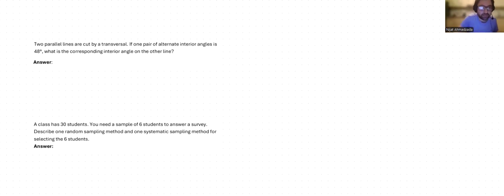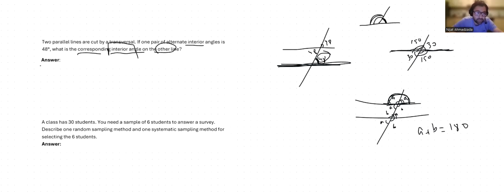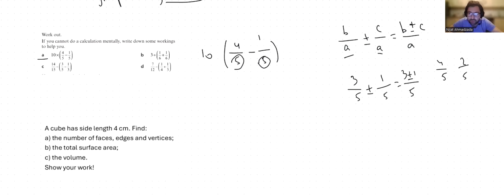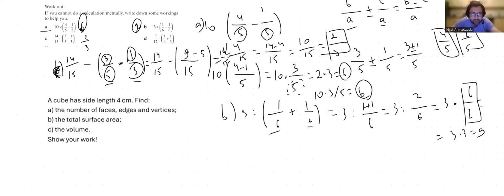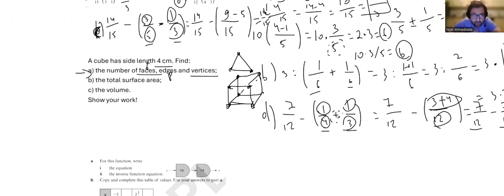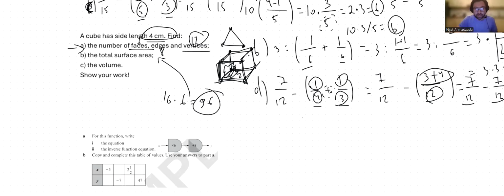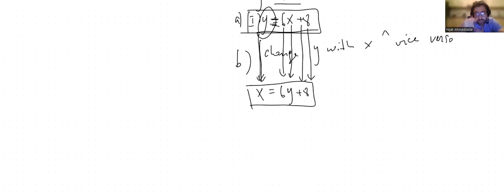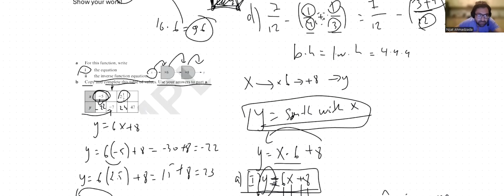Diagnostic 5,6,7,8,9 grade 9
take it or leave it